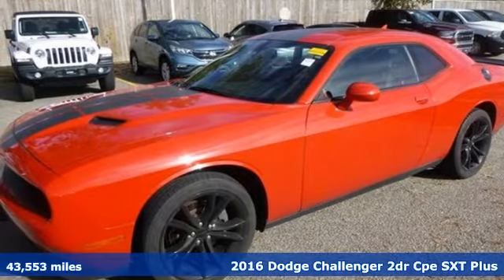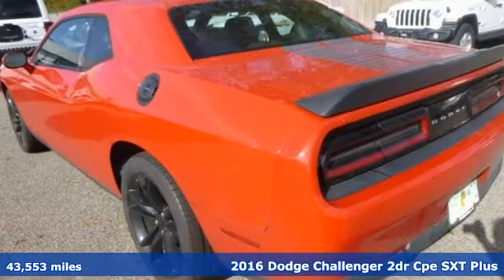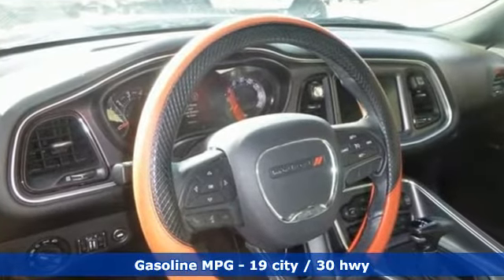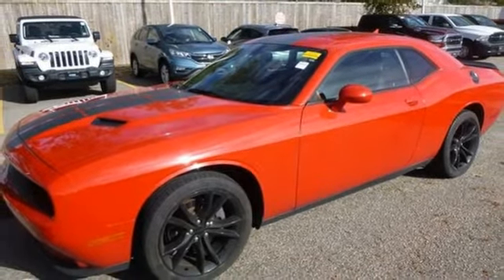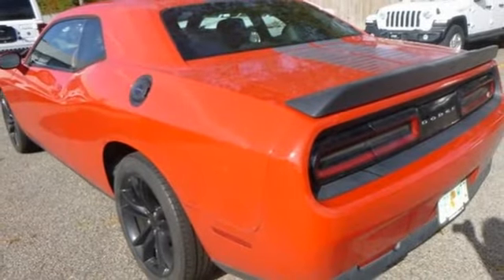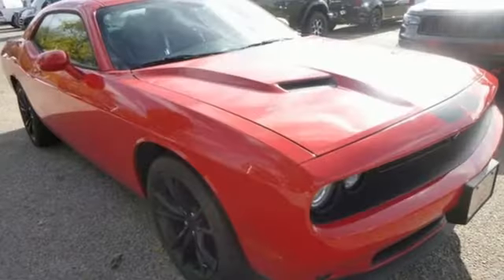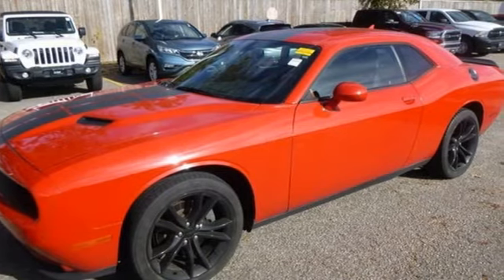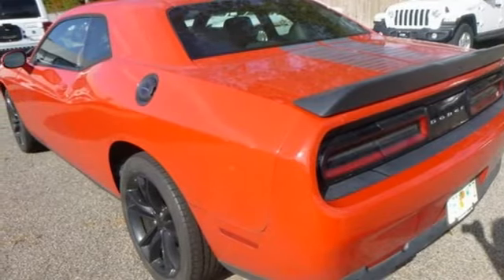Used 2016 Dodge Challenger Virginia Beach VA Norfolk, VA 18205419B - SOLD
Year: 2016
Make: Dodge
Model: Challenger
Trim: SXT
Engine: 3.6L V6 24V VVT
Transmission: 8-Speed Automatic
Color: Red
Interior: black
Mileage: 43553
Stock #: 18205419B
VIN: 2C3CDZAG0GH255811
JUST ARRIVED. PENDING INSPECTION. Torred Clearcoat 2016 Dodge Challenger SXT Plus RWD 8-Speed Automatic 3.6L V6 24V VVT Challenger SE Plus, 2D Coupe, 3.6L V6 24V VVT, 8-Speed Automatic, RWD, Torred Clearcoat, black Leather, We are currently offering Vehicle Purchase Home Delivery by appointment. Trial (Registration Required), 8.4" Touchscreen Display, Anti-Lock 4-Wheel Disc Performance Brakes, Black Fuel Filler Door, Black Grille w/Bezel, Black-Edged Premium Floormats, Blacktop Package, Blacktop Stripe, Blind Spot & Cross Path Detection, Bright Pedals, Challenger Blacktop Grille Badge, Door Trim Panels w/Ambient Lighting, Driver Convenience Group, Fog Lamps, For More Info, Call , GPS Antenna Input, Heated Front Seats, Heated Steering Wheel, Hectic Mesh Interior Accents, High-Intensity Discharge Headlamps, Instrument Panel Satin Silver Bezel, Leather Performance Steering Wheel, Leather Trim Seats, Media Hub (SD, USB, AUX Ports), Nappa Leather Sport Seat w/SXT Plus, Nav Capable! See Dealer For Details, ParkSense Rear Park Assist System, ParkView Rear Back-Up Camera, Power Multi-Function Foldaway Mirrors, Power Tilt/Telescope Steering Column, Quick Order Package 21V SXT Plus, Radio data system, Radio: Uconnect 5.0, Radio: Uconnect 8.4, Rear Black Spoiler, Rear Bodycolor Spoiler, Remote keyless entry, Shark Fin Antenna, SiriusXM Satellite Radio, Uconnect Access, Universal Garage Door Opener, Ventilated Front Seats, Wheels: 20" x 8.0" Gloss Black Painted Aluminum.brbrRecent Arrival! 19/30 City/Highway MPGbrbrbr*Every Internet Price includes current applicable manufacturer rebates, incentives, and dealer discounts. Some incentives may require financing through Chrysler Capital on approved credit. You may also qualify for additional manufacturer incentive programs (e.G., College graduate, owner loyalty, and military). See dealer for more details about these programs. Your additional costs are sales tax, tag and title fees for the state in which the vehicle will be registered, any dealer-installed options (if applicable) and a dealer processing fee ($699 Virginia, North Carolina). Freight charges: $1,495 (all new Chrysler, Dodge & Jeep models); $1,695 (all new RAM models). Prices are subject to change, and prior sales are excluded. While every reasonable effort is made to ensure the accuracy of this information, we are not responsible for any errors or omissions contained on these pages. Please verify any information in question with the dealer.

Address:
3152 Virginia Beach Blvd